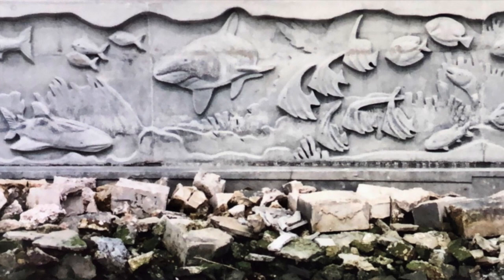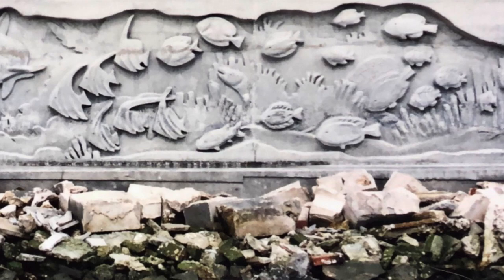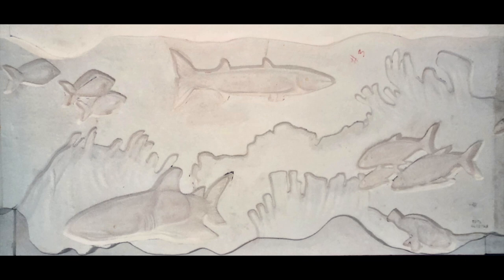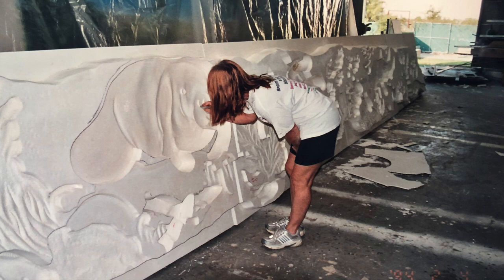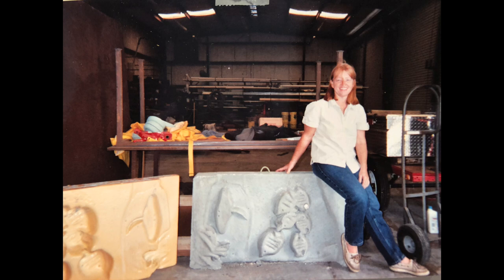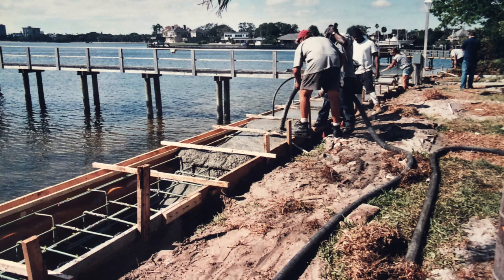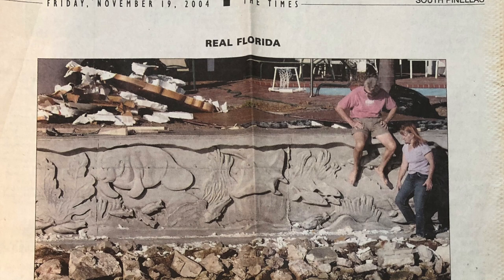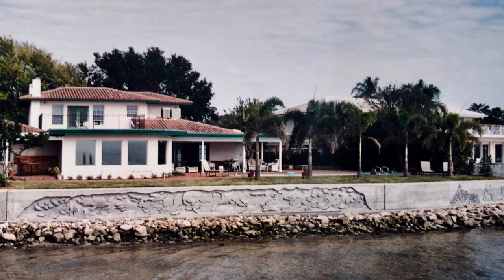Coral Reef Sea Wall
Documentary of the design and construction of the 2004 bas relief poured seawall in St Petersburg, FL